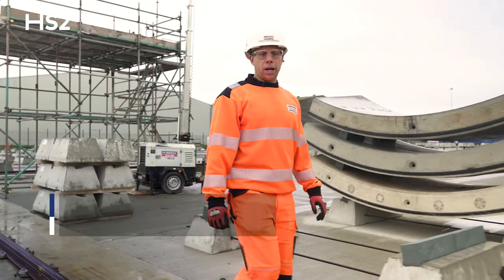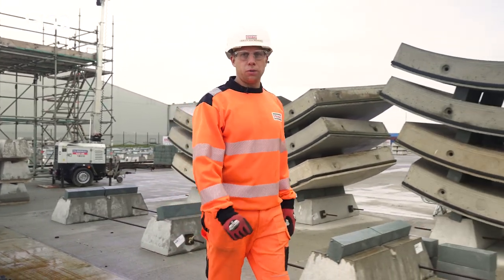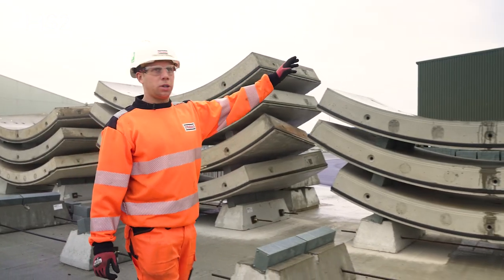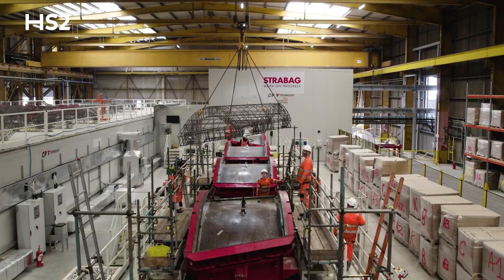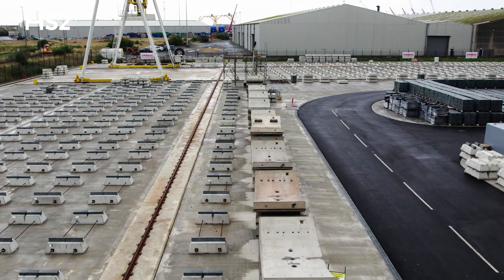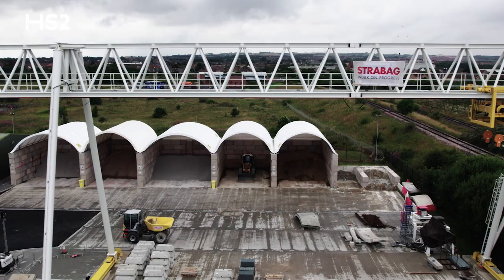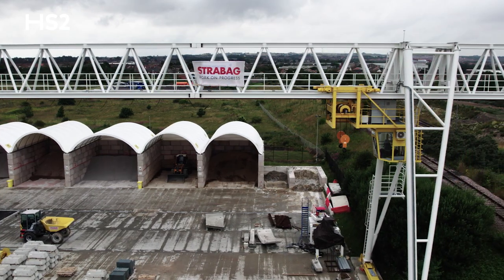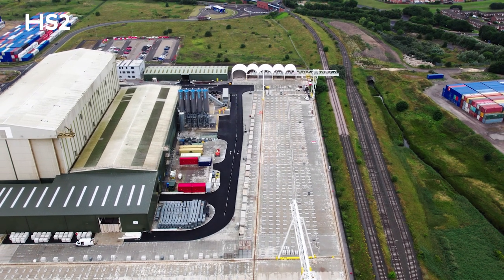Production of HS2's Northolt Tunnel segments begins at new Hartlepool facility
The production of over 83,000 concrete tunnel segments for HS2 has begun at a new facility at Hartlepool docks. STRABAG were awarded the contract to manufacture the segments in October 2021 and chose Hartlepool as the location for their new production site.

Over 83,000 precast tunnel segments will be produced for HS2 in order to construct the Northolt tunnel East and Euston tunnel.  They will be used to construct 3.4miles of twin bored tunnel for the Northolt tunnel East, and 5miles of twin bored tunnel for the Euston tunnel between Old Oak Common and Euston. Each ring has an 8.8m outside diameter, is 0.35metres thick and wights six tonnes.

Over 100 jobs have been created at the Hartlepool facility, including six new apprenticeships and a number of workless job starts from the local area. STRABAG are also utilising the local supply chain, sourcing aggregate from local quarries and using UK recycled steel.

0:00 Introduction
0:17 On the site
0:34 Creating jobs
0:46 Working as an apprentice
1:11 How are the segments created?
1:33 Close